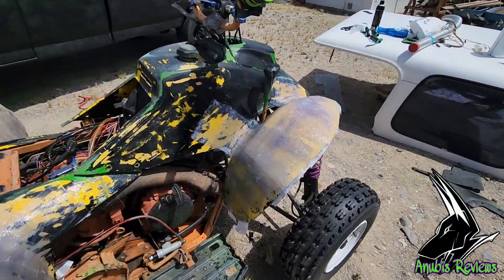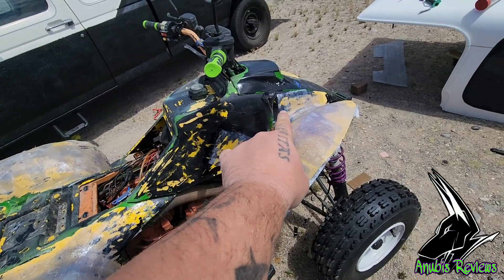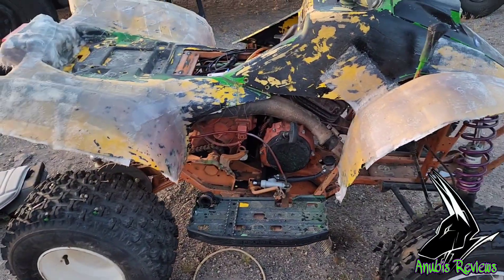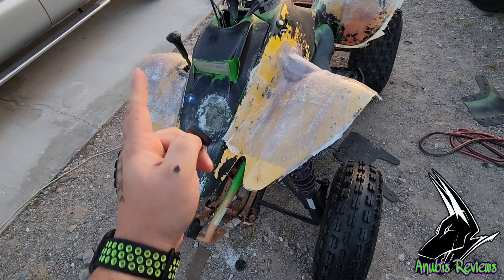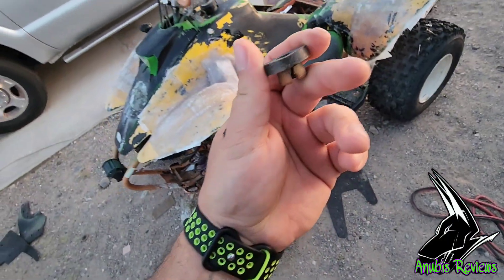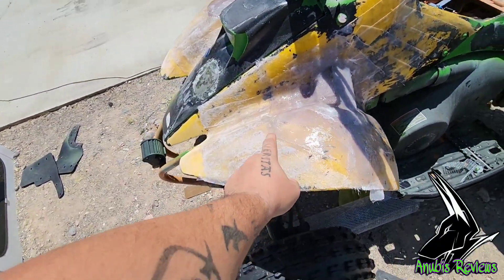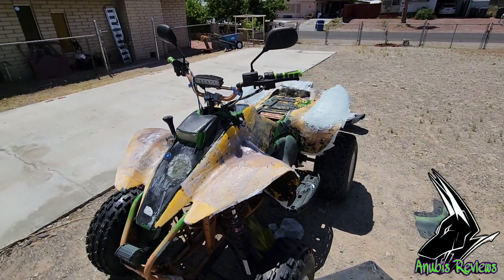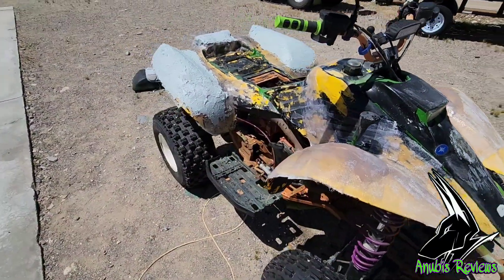2003 Polaris Trailblazer 250 progress